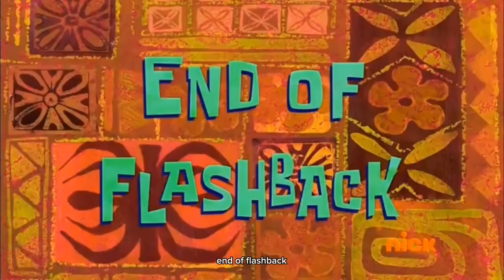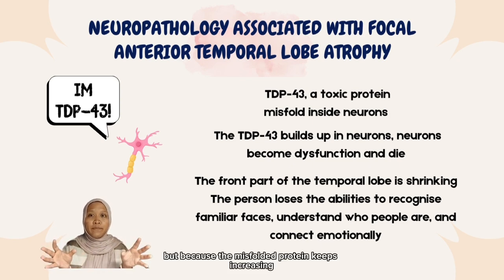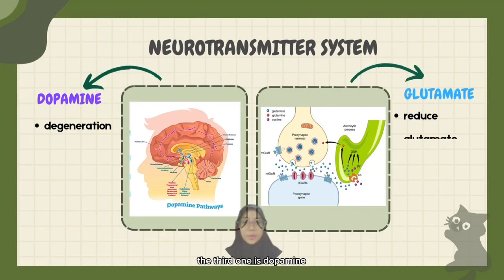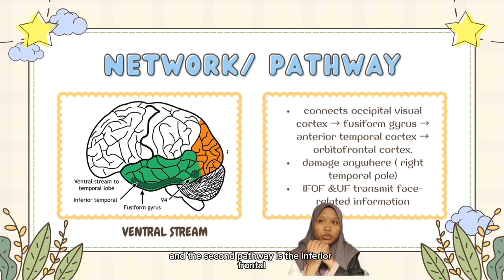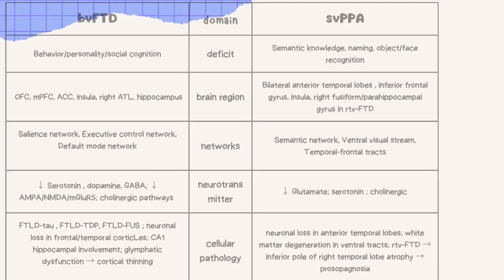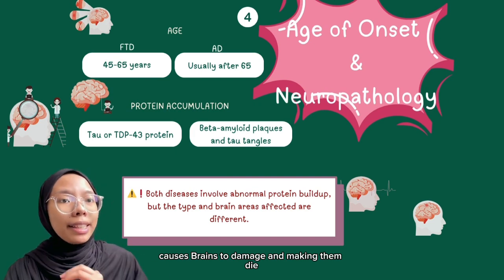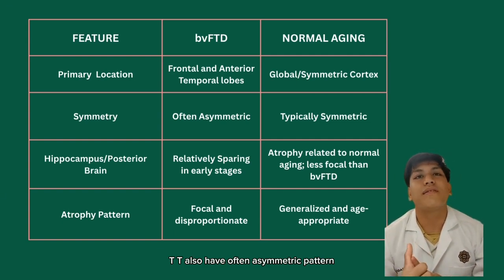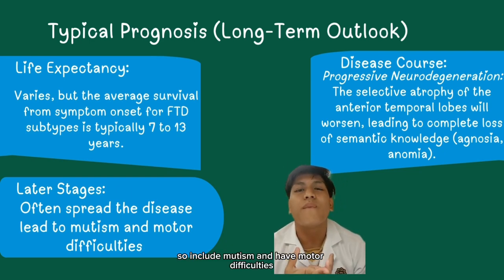The grandmother who can not recognise her family